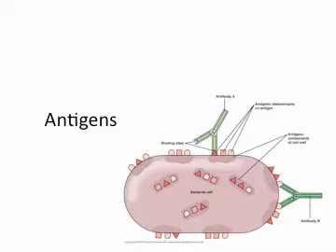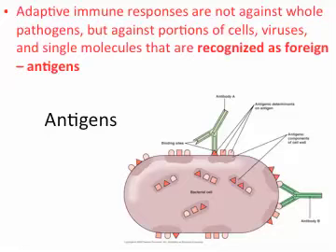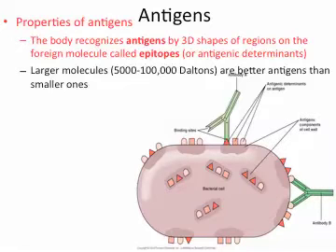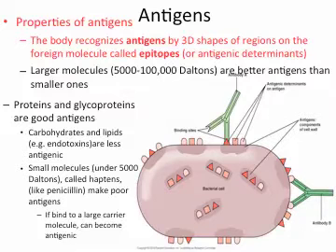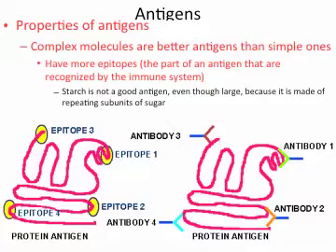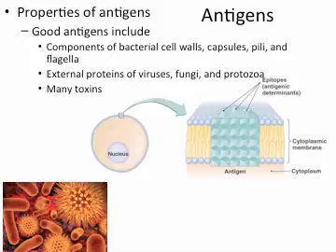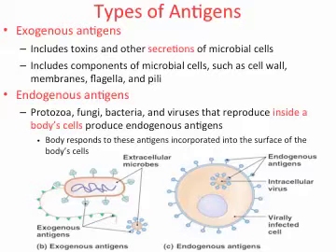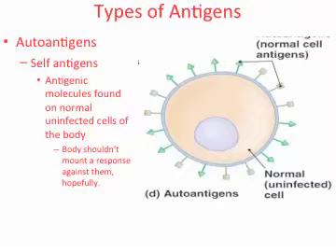podcast 3 Adaptive immunity antigens